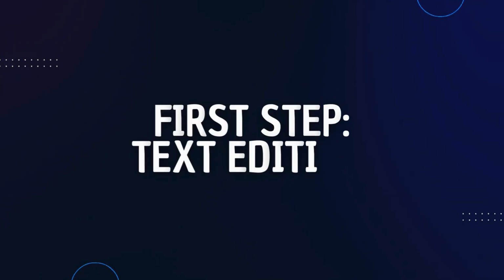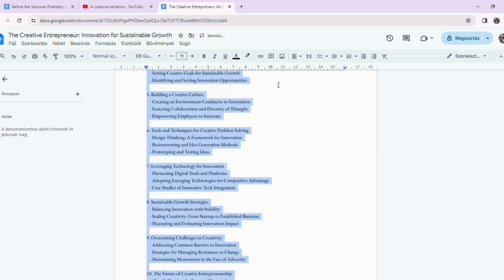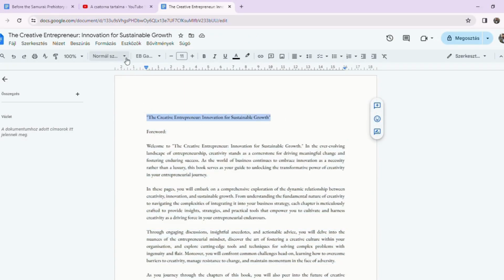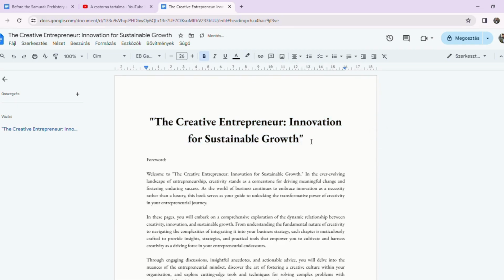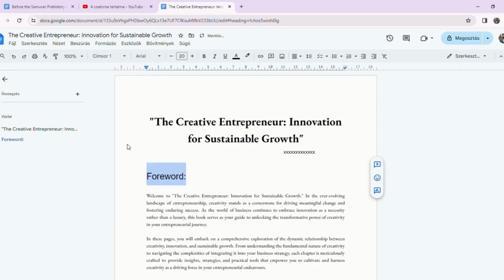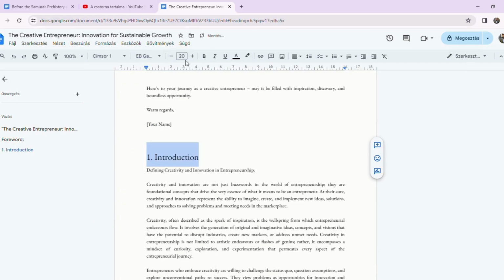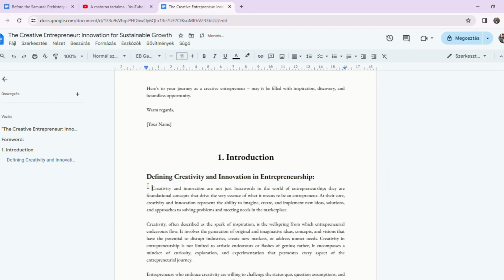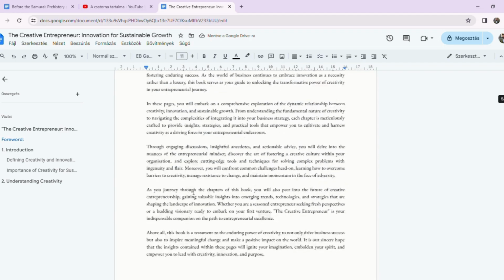How to Write E Books with ChatGPT Part 3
How to Write eBooks with ChatGPT: A Step-by-Step Guide
Take advantage of AI on your writing journey! In this comprehensive tutorial, we dive into the innovative process of creating eBooks using ChatGPT. Whether you're a seasoned writer or a beginner, we've designed this guide to simplify your writing process, boost your creativity, and publish stunning ebooks with ease.
📘 What you will learn:
First Step: Text editing.
🚀 Why watch How to Write eBooks with ChatGPT video?
- Learn from clear, easy-to-follow instructions.
- Explore how you can use AI for creative writing.
- Gain insight into how to optimize your eBook creation process.
- Unlock new strategies for brainstorming, writing, editing and publishing.
📚 Take Your Writing to the Next Level: Whether you're looking to write your first eBook or streamline your writing process, this video is your gateway to harnessing the power of ChatGPT in your writing efforts.
👉 Check it out now and transform your writing process with the power of artificial intelligence!